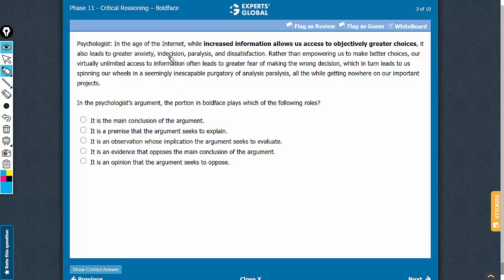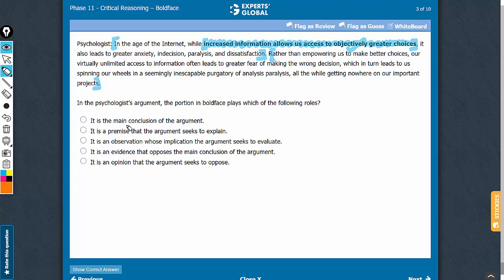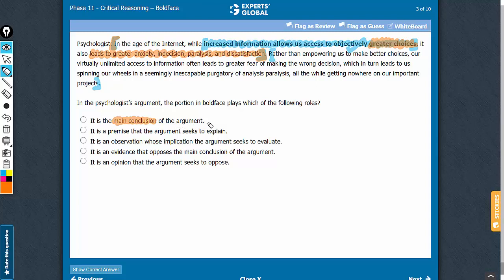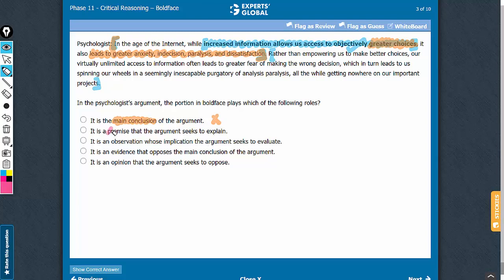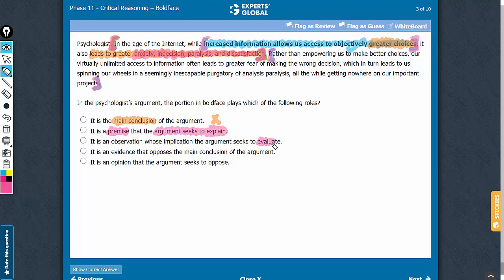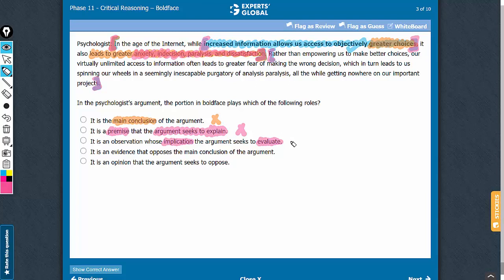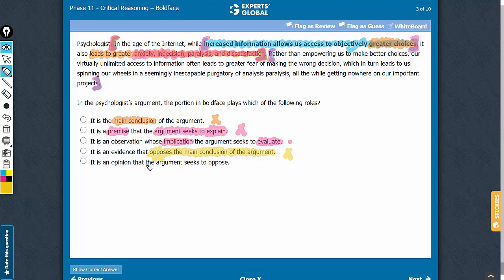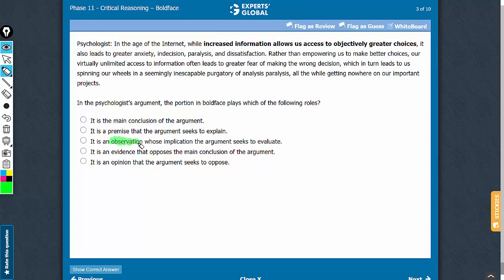Psychologist: In the age of the Internet, while increased information allows us access to...